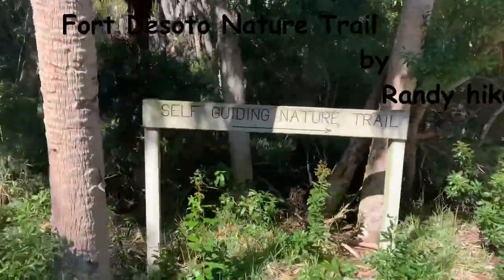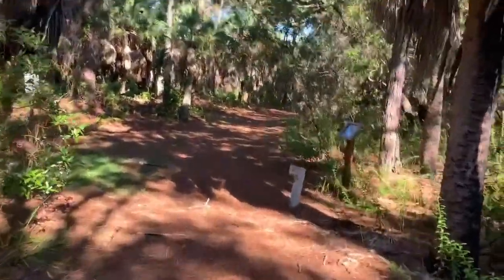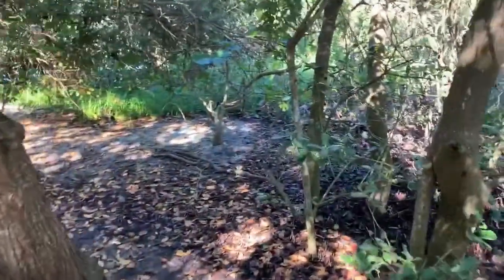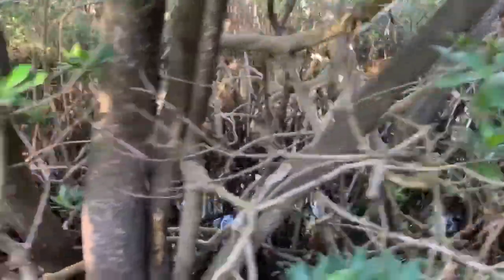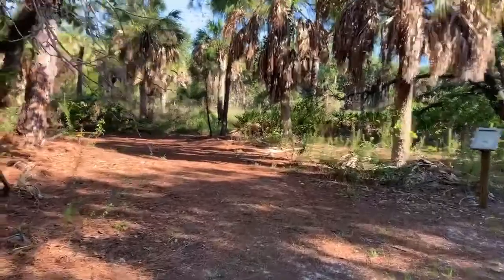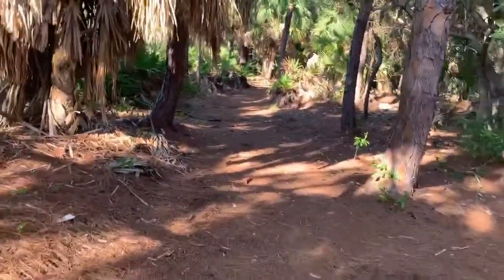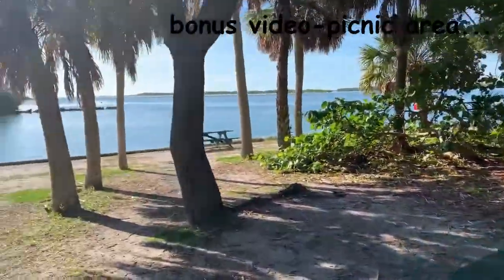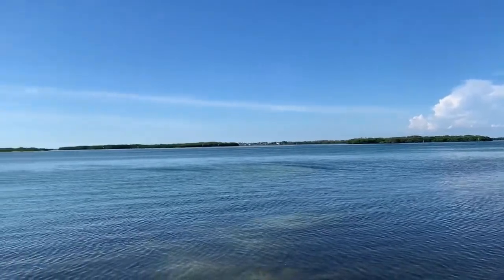Fort Desoto Nature Trail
Lovely trail at Fort Desoto Park. Very quiet, isolated, lovely place! At end of video is some bonus footage showing part of the picnic area. Keep Hiking!!!